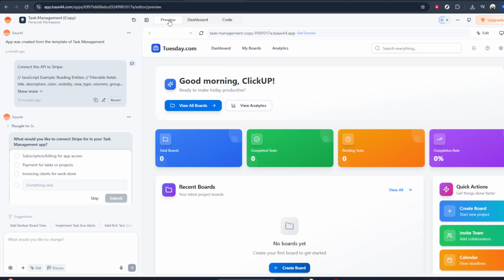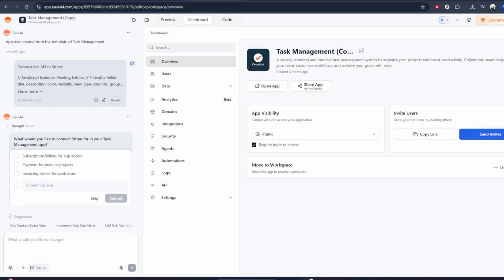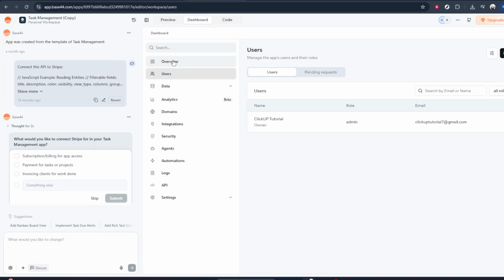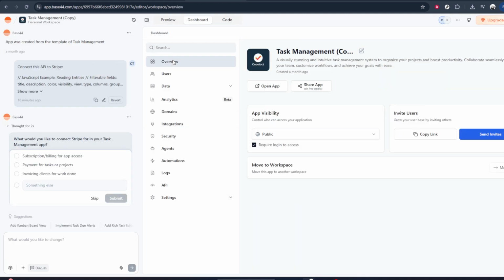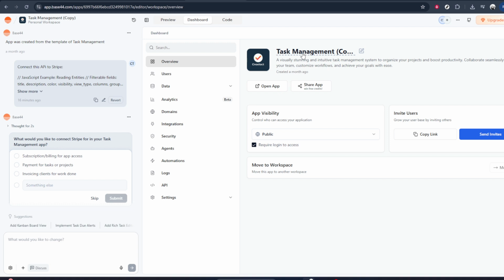How to Use Icons in Base44 | Quick & Easy Guide 2026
In this video, you’ll learn how to use icons in Base44 to enhance your app’s design and make your interface more visually appealing. Follow along as we explore adding, customizing, and managing icons step by step.